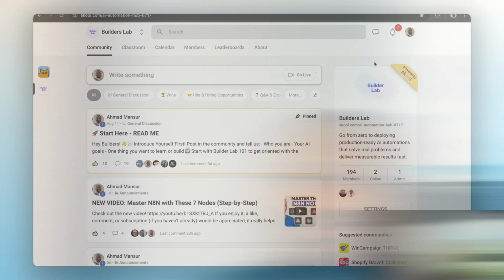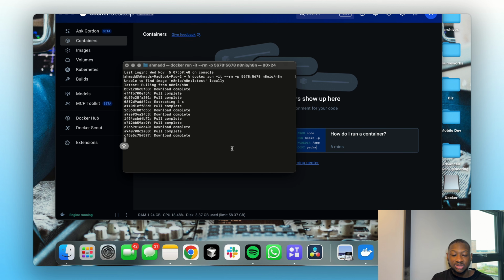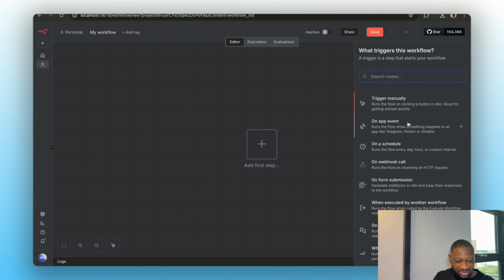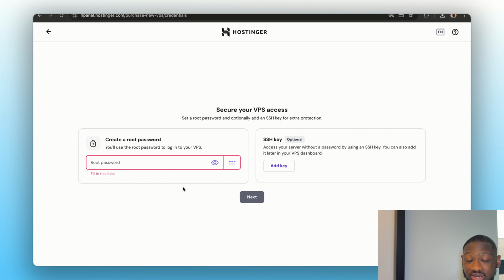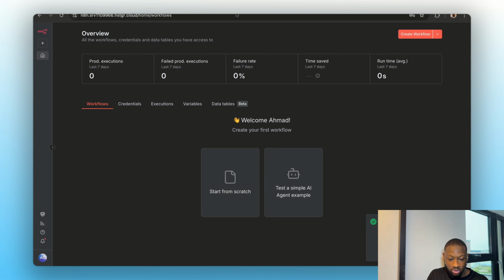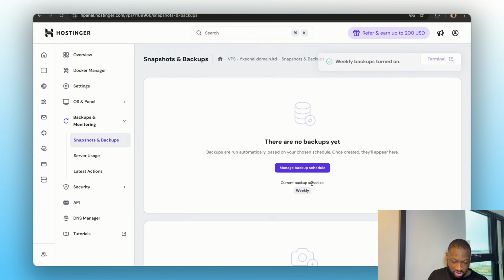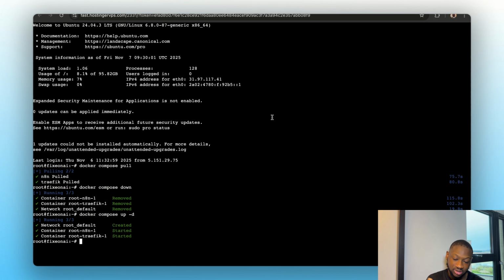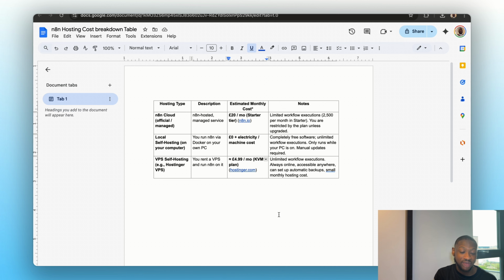How to Self Host n8n for FREE in 10 Minutes (Step-by-Step)